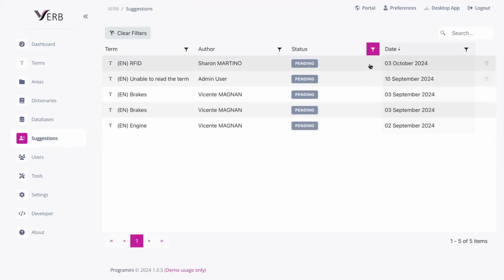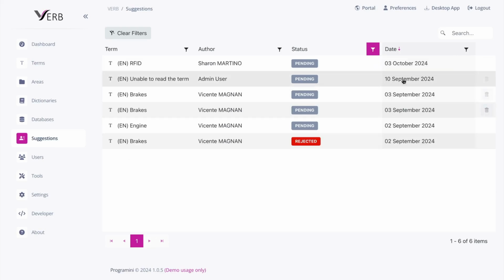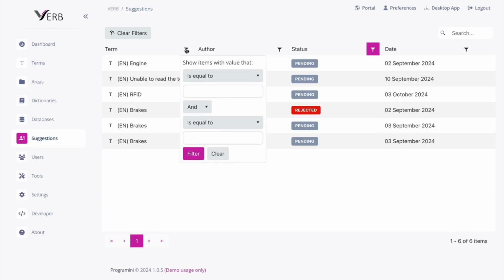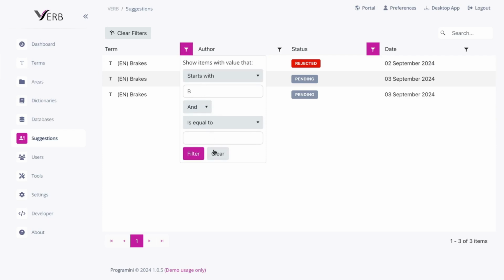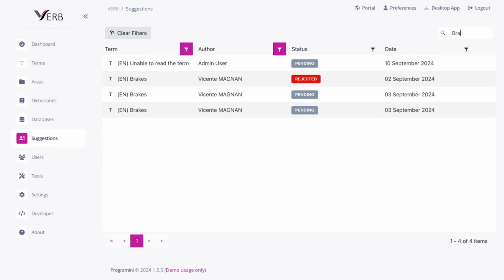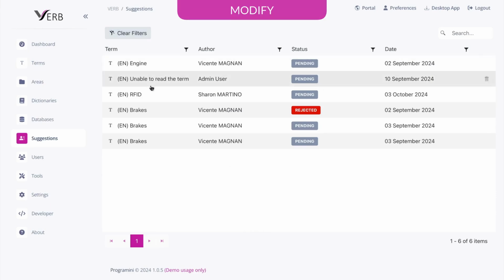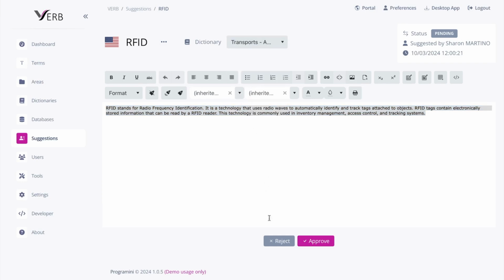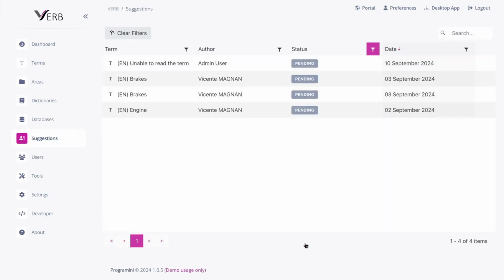How to research, modify and delete suggestions on Verb?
Welcome to the YouTube channel @VerbSolution! In this tutorial, we will show you step by step how to research, modify and delete suggestions in the Verb software. Whether you are a beginner or an advanced user, this video will help you to better master the management of essential elements to optimize the use of Verb. Follow our detailed instructions to make your projects easier!